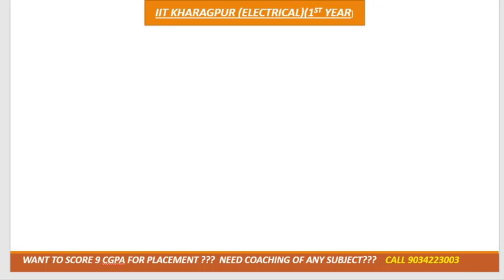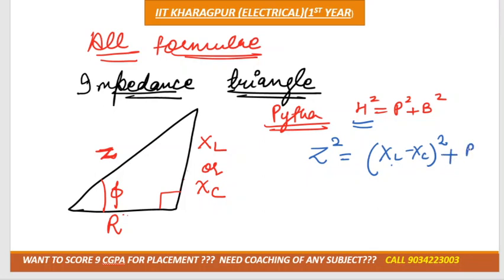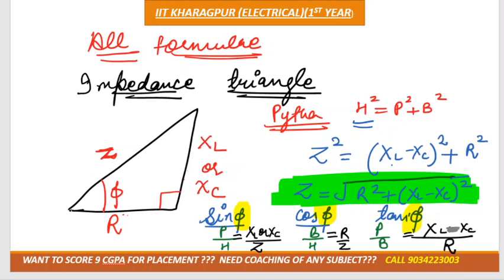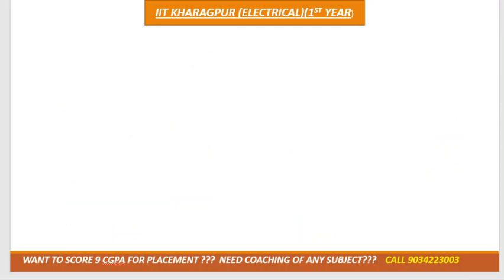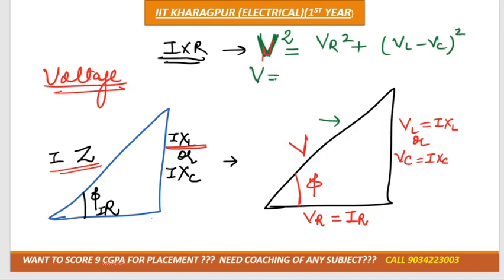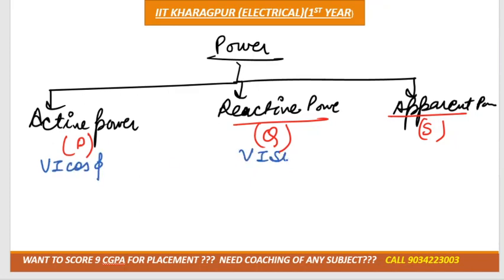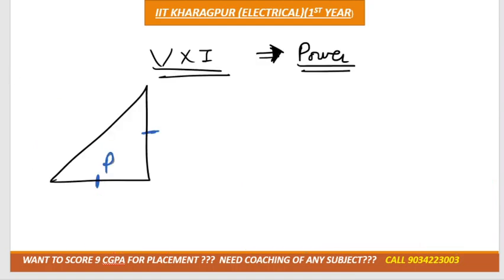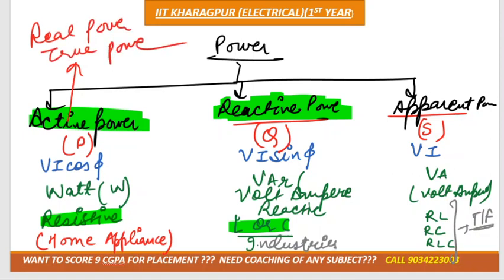3.all formulae of ac circuit with 3triangle impedance, voltage, power triangle 🔺️ beer 🍺 analogy